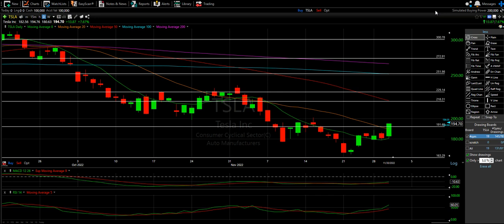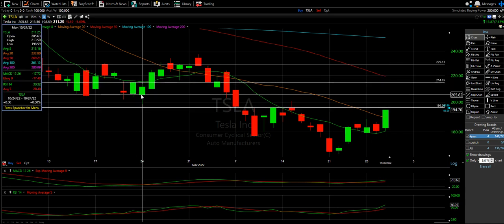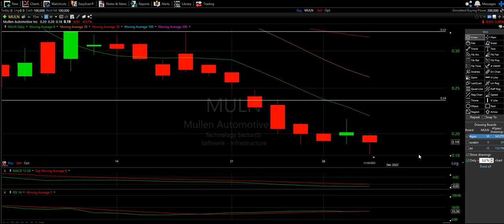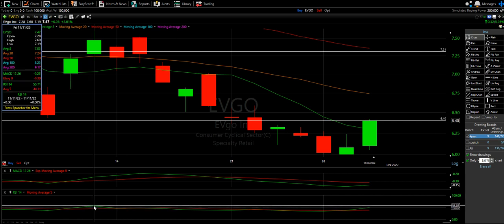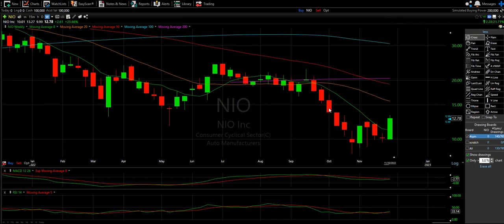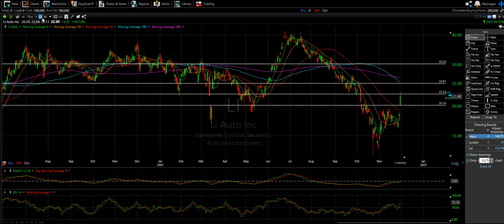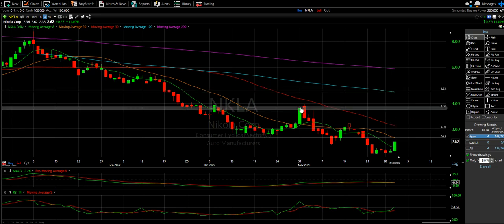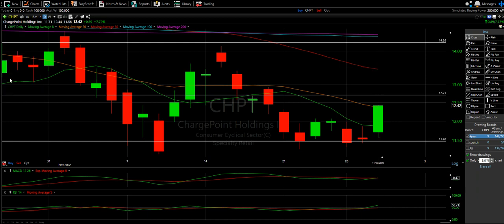EV Technical Analysis - TSLA, F, MULN, LIDR, EVGO, NIO, LI, PSNY, NKLA, VLDR, SOLO, CHP - Stock Talk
For a 18th time we review the Electric Vehicle Sector (EV) across 12 tickers: TSLA, F, MULN, LIDR, EVGO, NIO, LI, PSNY, NKLA, VLDR, SOLO, and CHPT

LI was added by request - never hesitate to suggest a new stock to add or even a whole new video/sector to cover. Ideally we all benefit from looking at new tickers

TSLA - Carried by the strength of NASDAQ today, this ripped above the 20 Moving Average for the first time in a while. Sure we had a few attempts at the 20MA not too long ago, but nothing like today! NASDAQ's open will be key here, but there is a lot of reason to believe there is a nice uptrend forming here.

F - It seemed like Ford was about to drop pretty hard; however, this now finds itself sitting in a cluster of four Moving Averages. That is not too bad a place to be - allowing the RSI to calm down from the 80s not too long ago. A good day for NASDAQ will help continue the real nice uptrend this made since the beginning of October

MULN - Today is a good example of why I stress how bad it is to have your money in a stock sitting at All Time Lows. Almost EVERY SINGLE STOCK on this video did well EXCEPT this. ATL is a black hole that is just hard to get out from...
There is so much this stock needs to prove to me before I would add my hard earned money... starting with at least breaking that 8MA line

PSNY - This could be ready to continue the uptrend! Love the bounce off the 100 and 8 Moving Average cluster allowing this to trade over the 8MA for the last 2 days. If this can cross $8, there is a decent downtrend ready to get filled up!!

NKLA and EVGO - Unlike MULN, these were able to use the strength of the NASDAQ to climb out of All Time Lows. This could be set for a nice uptrend for both stocks if tomorrow opens well for the NASDAQ, more than likely sending these up to the 20 Moving Average line.

SOLO  - This made a nice run up, had a pretty hard drop after, but now seems like it is ready to make the climb up once again. Breaking the 20 Moving Average will be key here!

VLDR - Huge expectations last week as it seemed this was ready to fly over the 100 Moving Average; however, the confirmation needed never manifested. This is now in a tight Moving Average Cluster; however, it seems to be an upward horizontal movement.
I would not touch this until it made a definitive break of the 100MA

NIO and LI - seems like a number of Chinese stocks KILLED IT TODAY. Be on the look out for this to potentially carry through tomorrow as well (and maybe a little longer too). When Chinese stocks run, they really move fast and together.
All that said, SET STOP LOSSES because as quickly as these climb they can suddenly drop, and sharply at times!

LIDR - pretty disappointing chart when looking across the rest of the stocks in this sector. There is a Moving Average Cluster this is sitting in; however, the failed break of the 50MA is really causing this to struggle with the NASDAQ climbs

CHPT - This one seems like it is ready to start a nice uptrend, following today's strength of
NASDAQ. Want to see confirmation tomorrow, but love the strength of today's candle.
Lot of reason to believe this will go above $14 - with only the 50MA as the next big resistance and the RSI starting to take the shape we love to see!!

Using Support and Resistance lines, as well as Moving Averages, MACD, and RSI indicators, we will see how tomorrow is shaping up